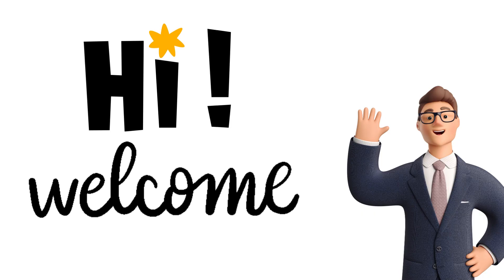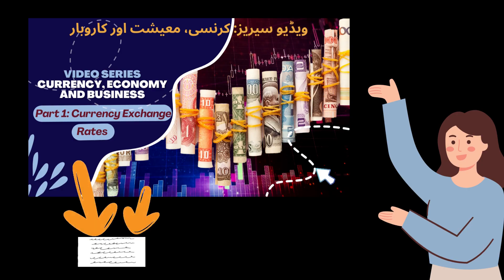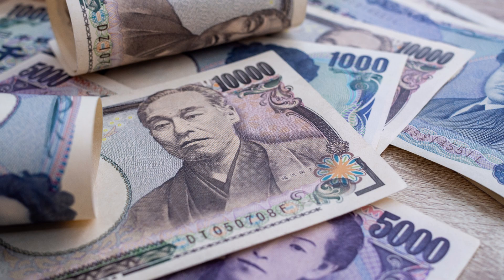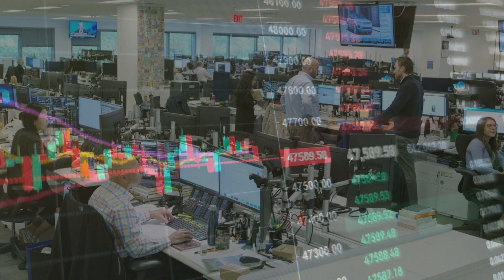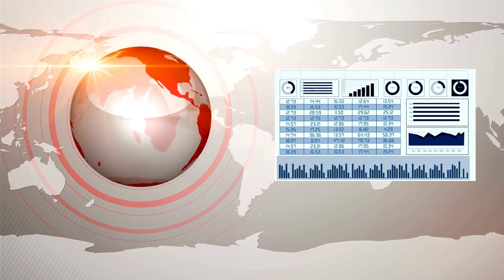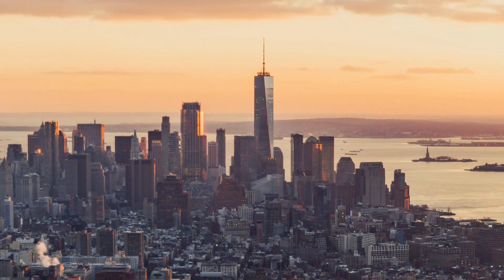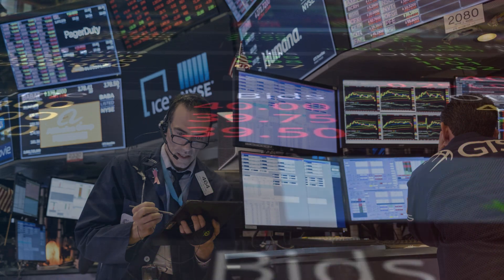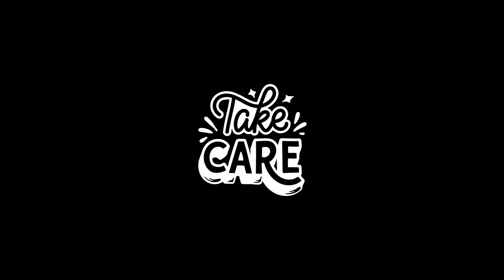Part 2: What is US Currency Basket?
The US dollar is the most widely used currency in the world, and its value is closely watched by investors, traders, and policymakers. The US Dollar Index is an essential tool for measuring the value of the US dollar against other major currencies.